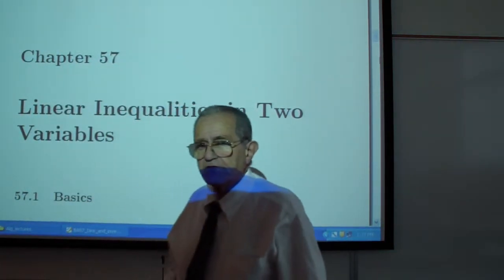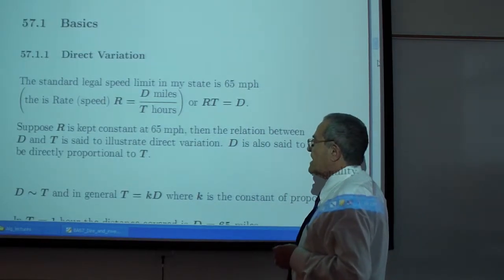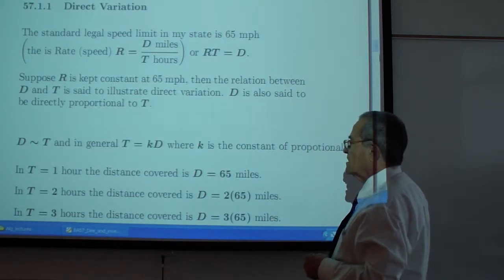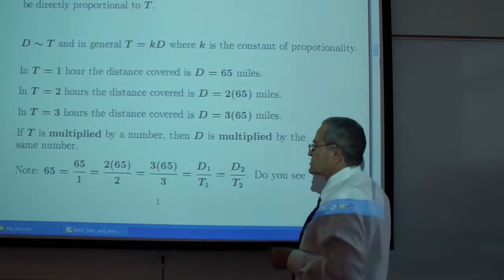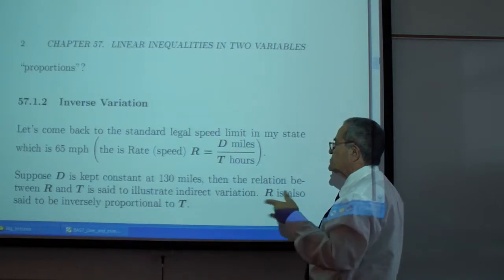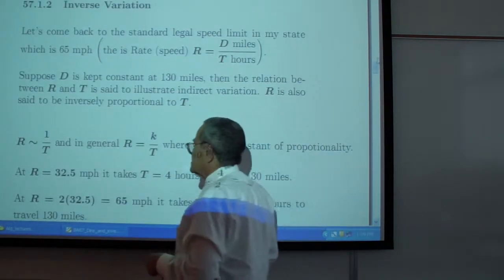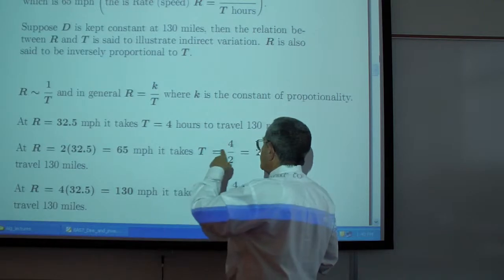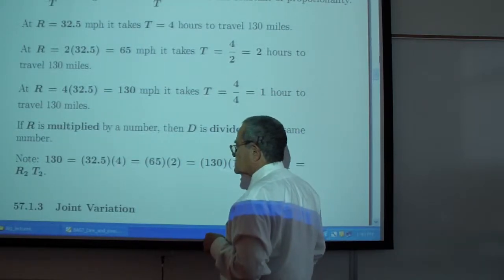Beginning Algebra Chapter 57 part 1/5 Professor Feiner